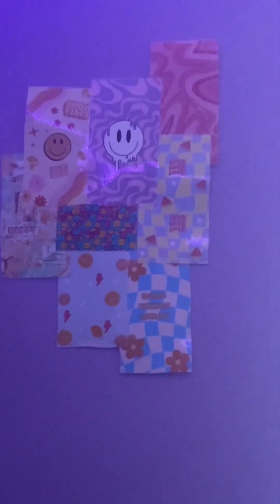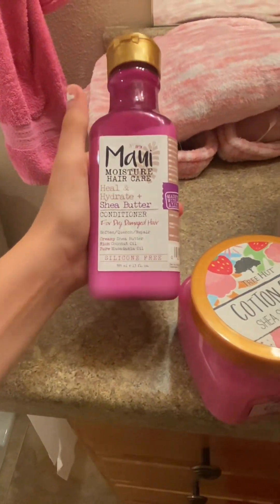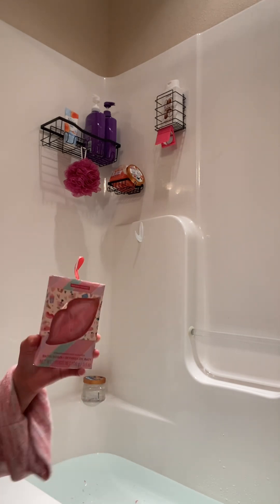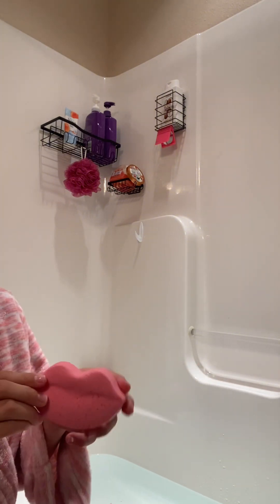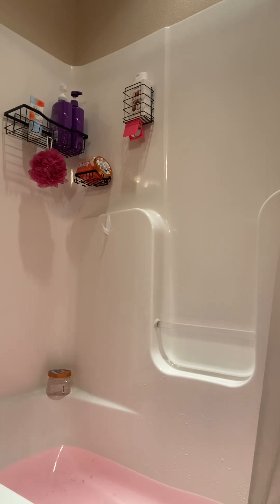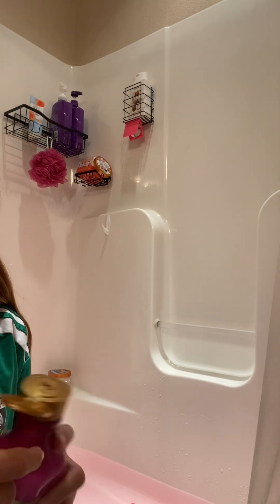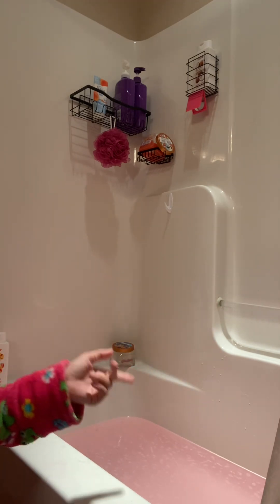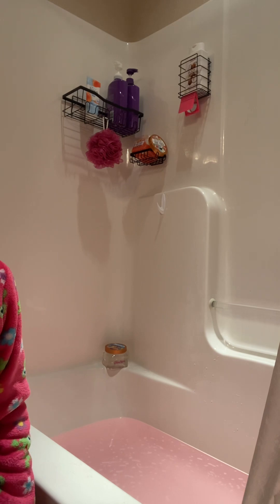WHOLE PINK BATH 💕💗💖💞💓🌸💐🌺💘💝🌷🎀💄👙🐽🐖🍬👚🩷👛🦩🩰